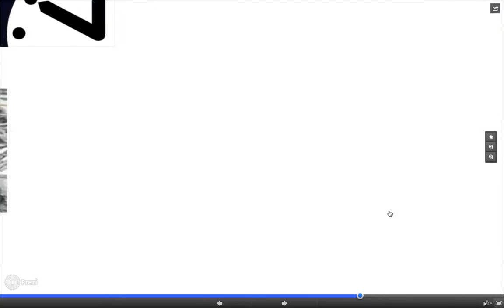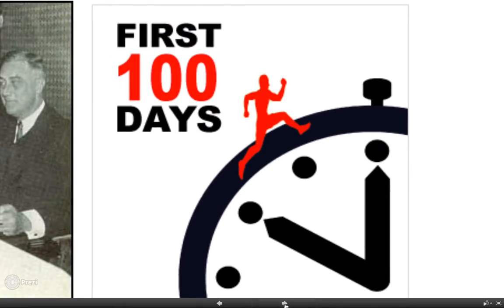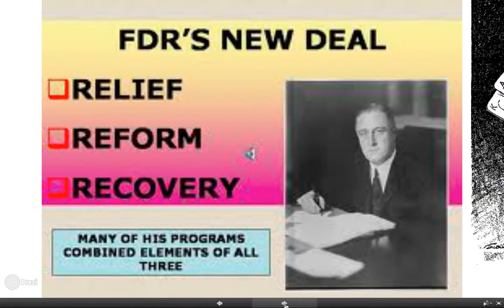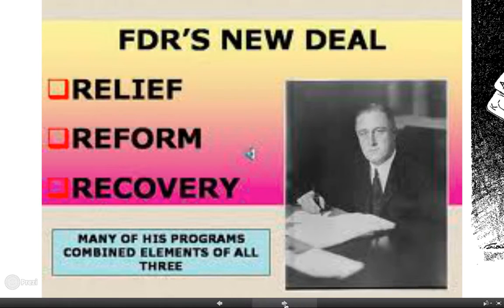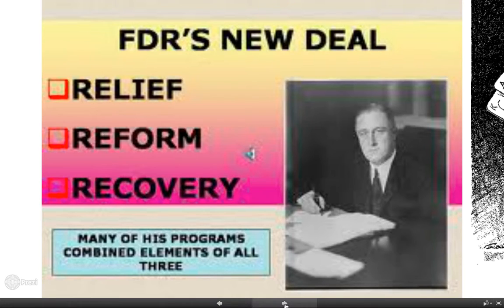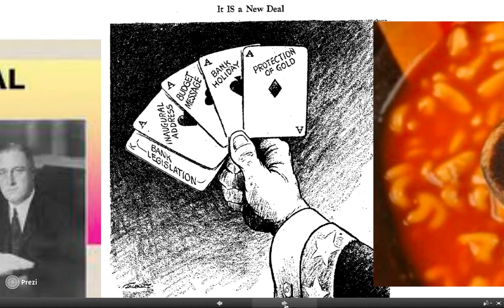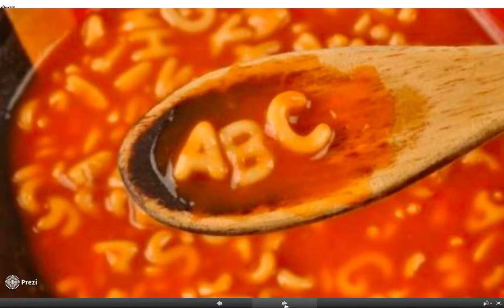FDR:New deal 2